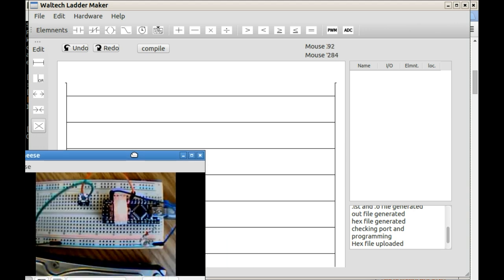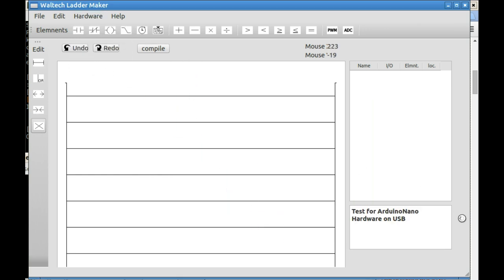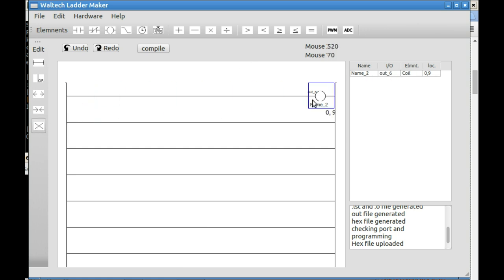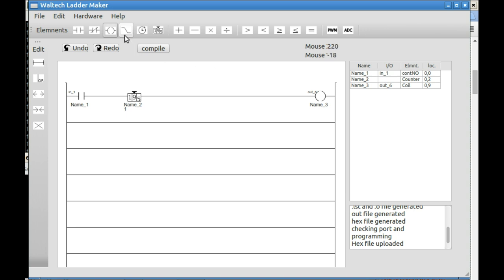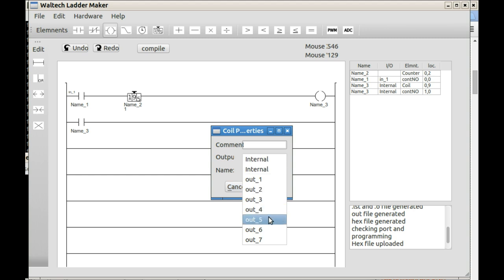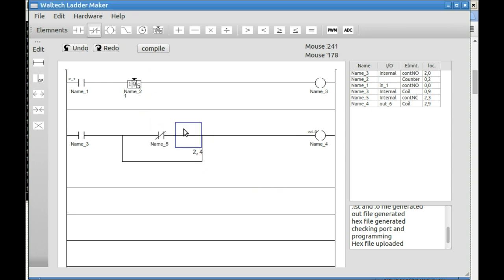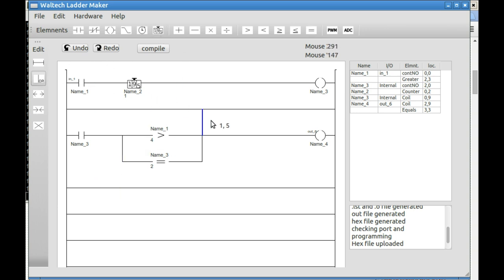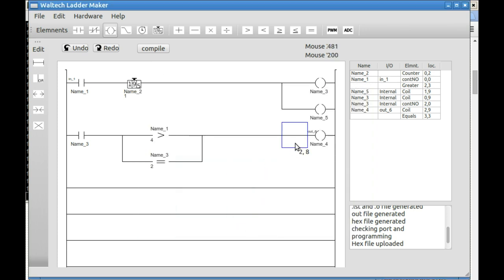Waltech LadderMaker v1.07a with Arduino Nano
Showing LadderMaker v. 1.07a and an Arduino Nano, latching output and shared names of internal elements. Also, "what's this" help and other functions.